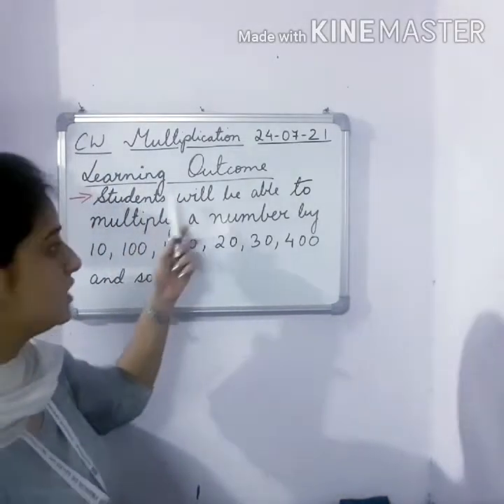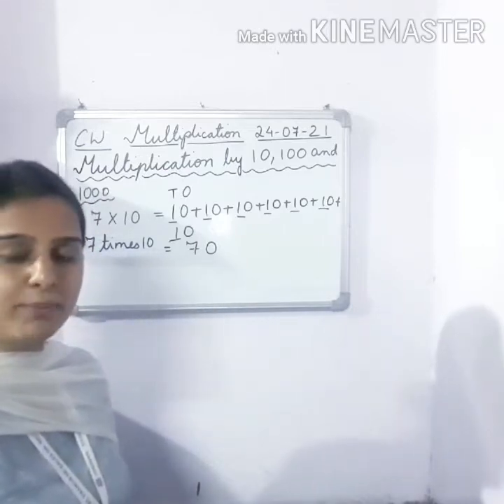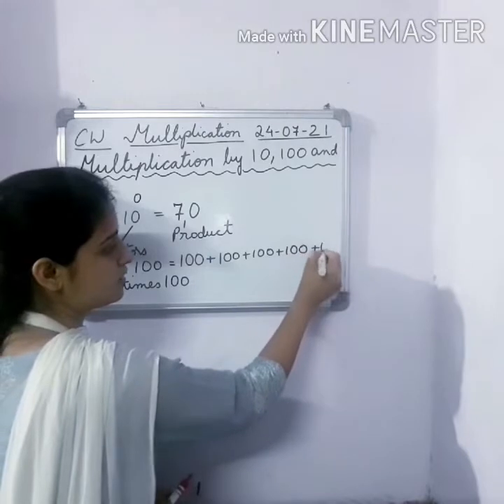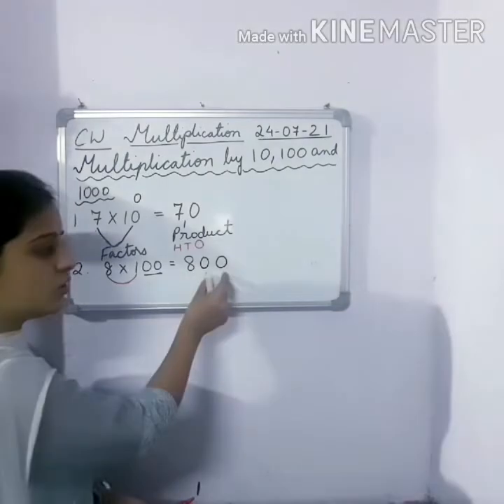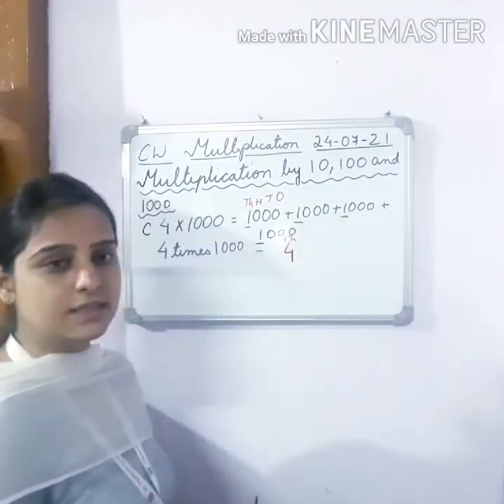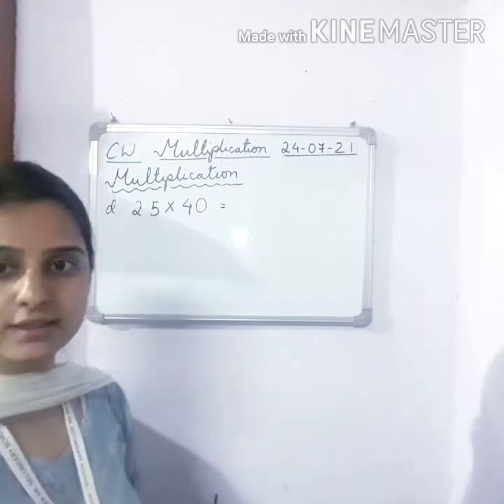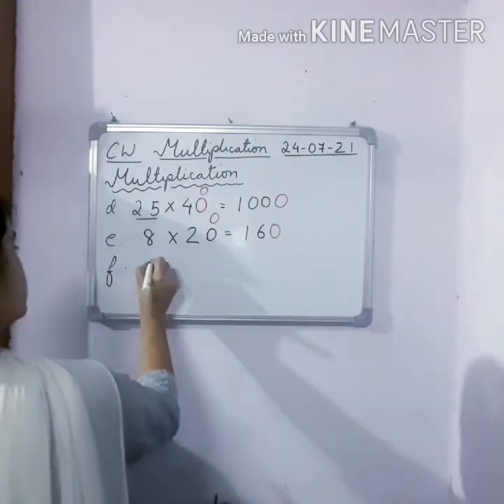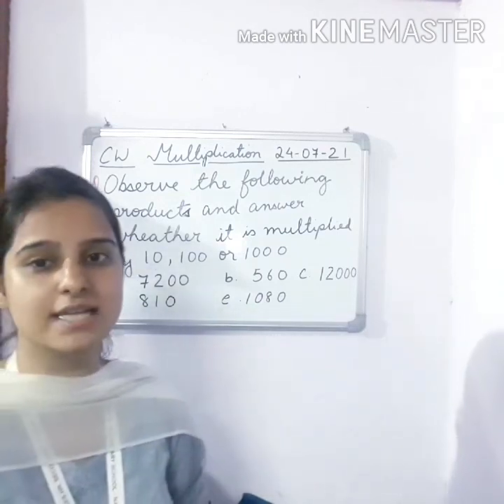Class 3A, Multiplication, 24/07/2021